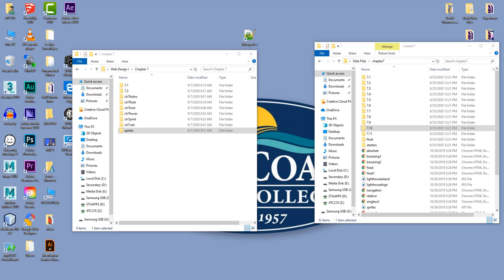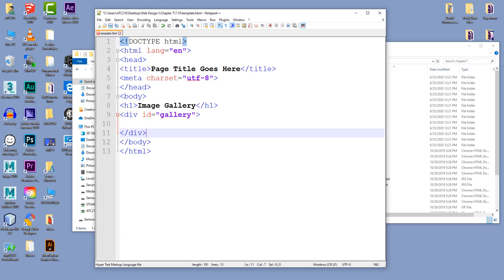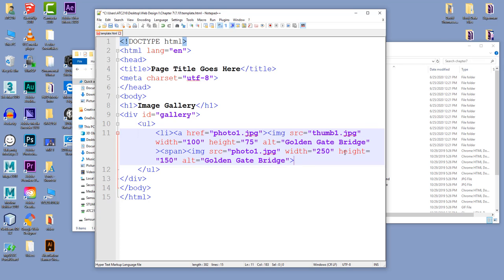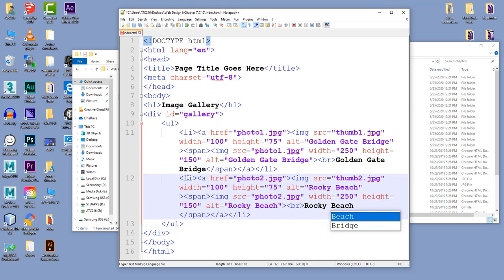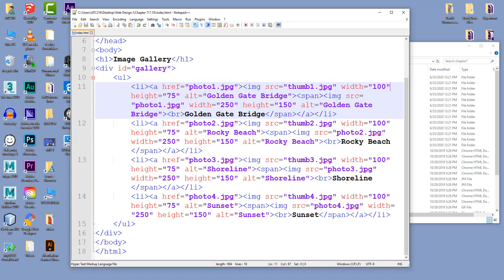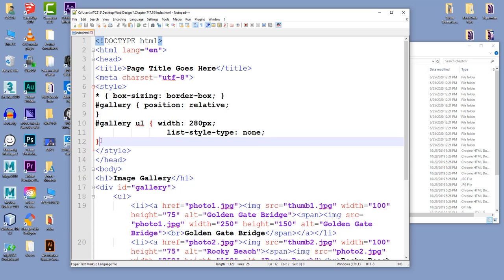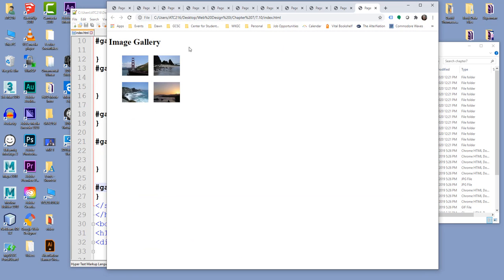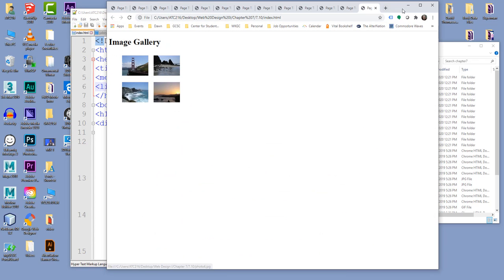DIG2100 Hands on Practice 7.10